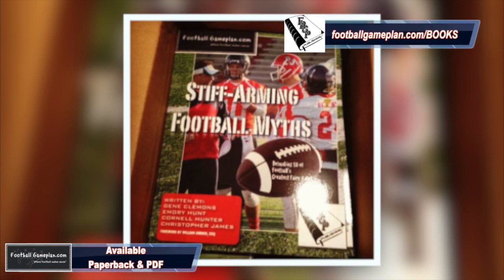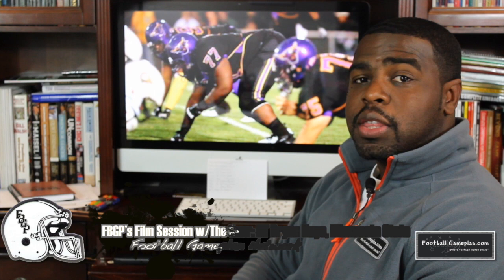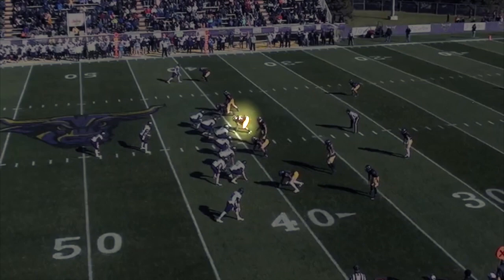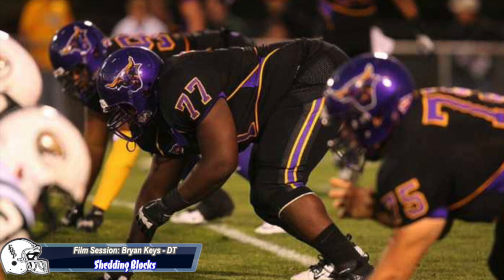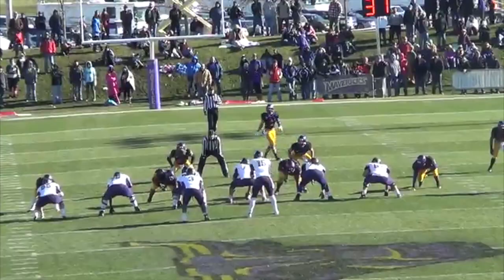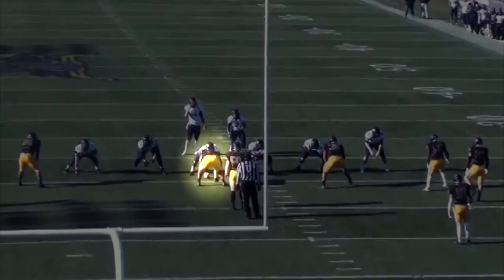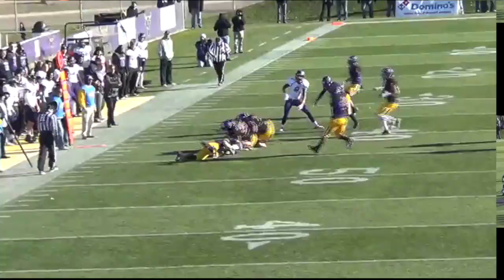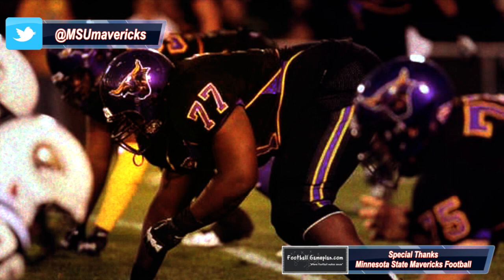FBGP's Film Session with The Czar - DT Bryan Keys, Minnesota State